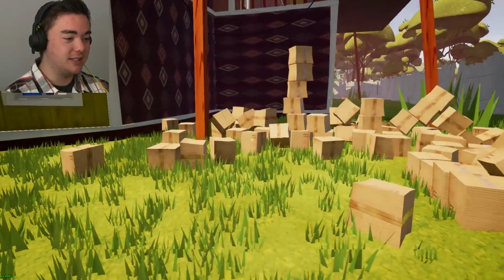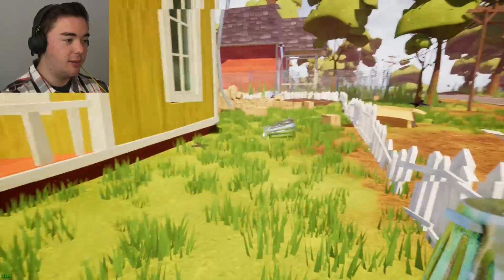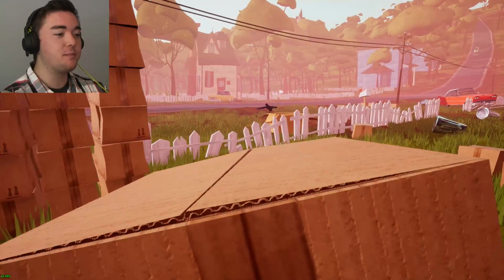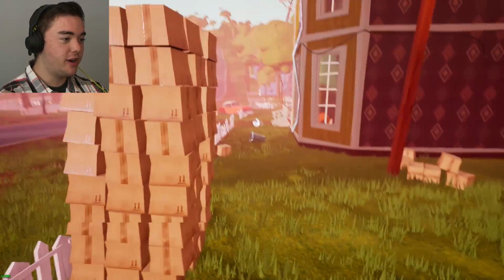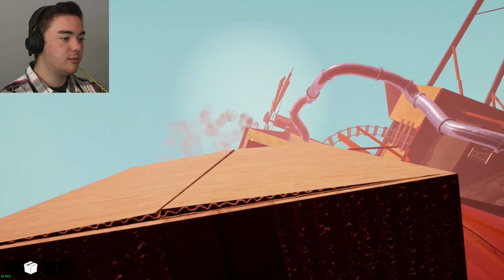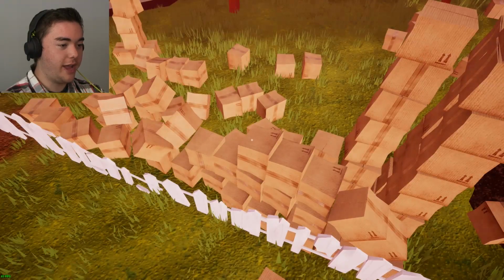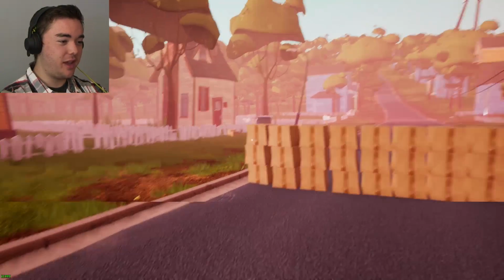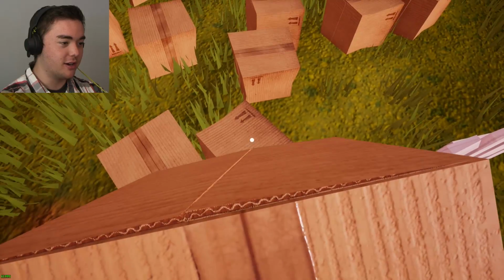GIANT BOX TOWERS AND BARRIERS!!! | Hello Neighbor (Alpha 4)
Building the biggest box tower, making awesome box forts, and blocking cars with box barriers…AWESOME!!!

What’s up MA DUDES! How is it going today? Today we are going to play some Hello Neighbor Alpha 4! This game is awesome and usually is meant to figure out the mysteries and secrets of the neighbor, everything from what is behind the basement door, to what the backstory of the neighbor actually is. Instead of playing it normally like everyone else we are going to make the game less scary and make it more fun by just building stuff with boxes today. We are going to build the best Hello Neighbor Box Tower, the best box fort and the best box barrier. Join me as we go on this awesome building extravaganza, especially with the new release of hello neighbor coming up, it might be Alpha 5 or an actual release. Lets do this!!! Enjoy!